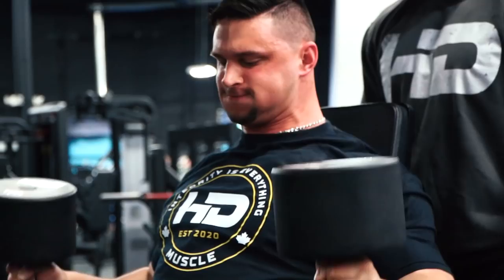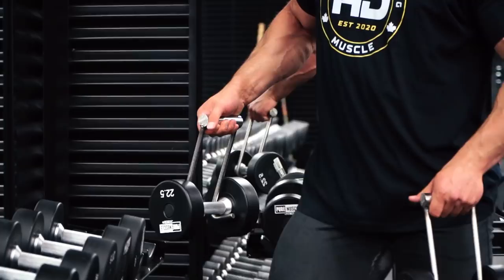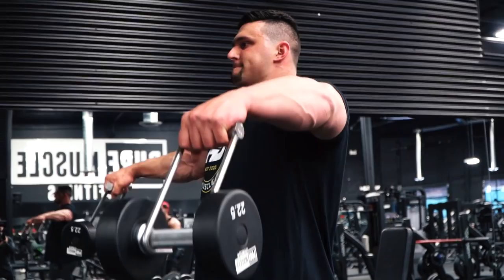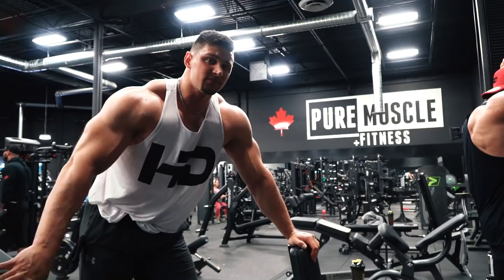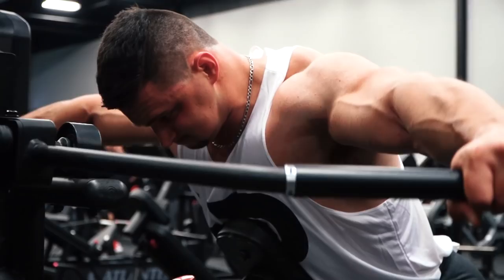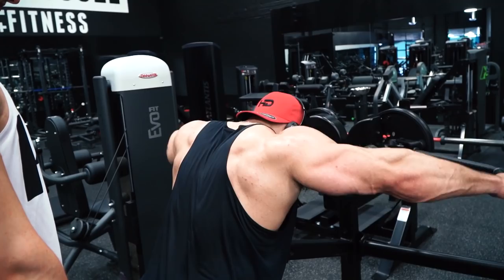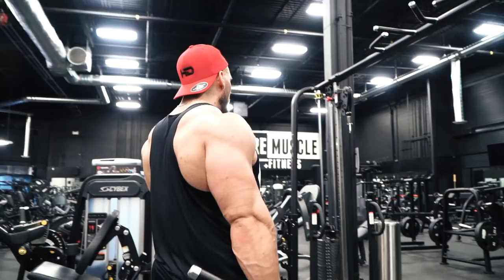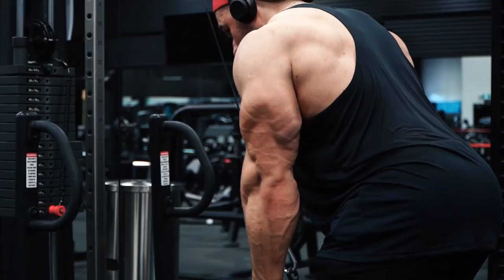THE SECRET TO BIGGER TRICEPS | ft. SIMON DUCHARME & JUSTIN SAVOIE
The Montreal boys come down to train triceps and shoulders at Pure Muscle and Fitness. Simon Ducharme tells us his three biggest tips on how to improve your triceps.

SIMON'S IG: @simonducharme_ifbbpro

JUSTIN'S IG: @justfitness27

Filmed and Edited by: @big.3.media